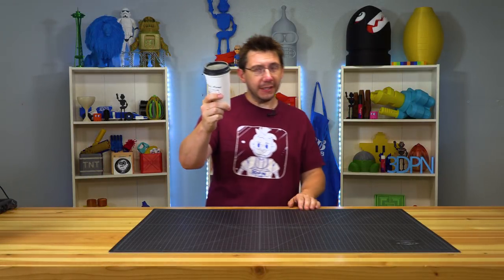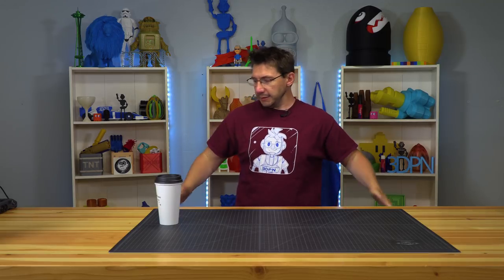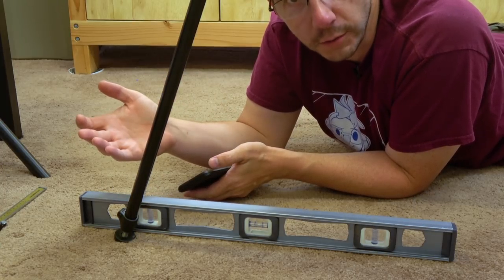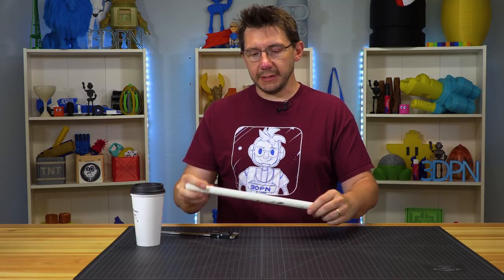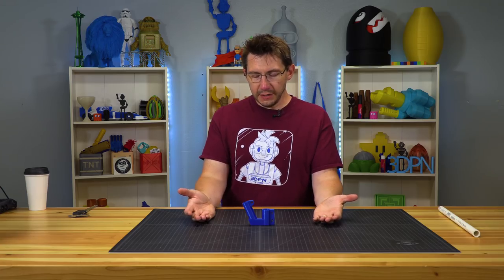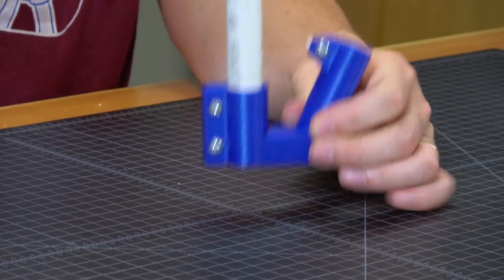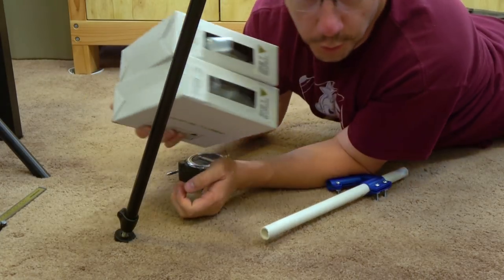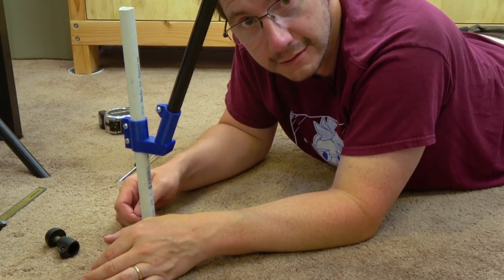Save Money with 3D Printing: Tripod Leg Extensions / Extenders!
My tripod is only so tall, and I'm tall, and my workbench is tall. I needed taller legs on my tripod. What I found was WAY too expensive, so I used 3d printing to make my own custom tripod leg extensions! LEGS FOR DAYS.

Get yourself some Magigoo!

Find Me Socially!

Want to send me something?
attn: 3D Printing Nerd
509 NE 165th st
Shoreline, WA 98155
USA